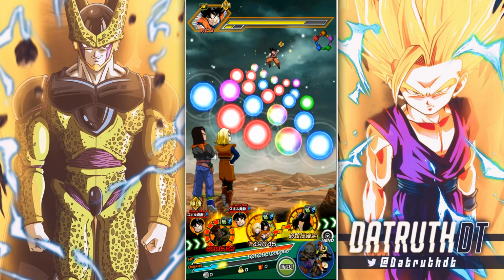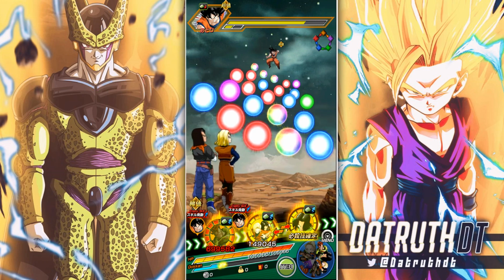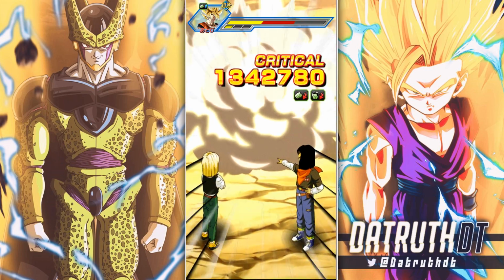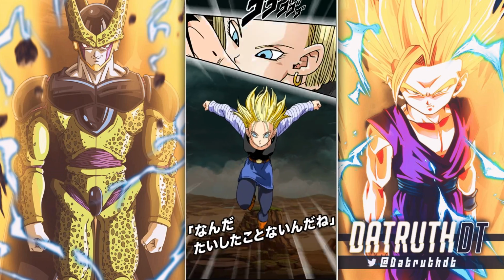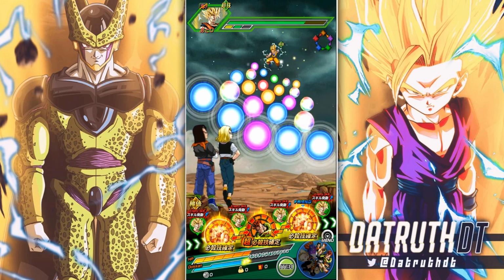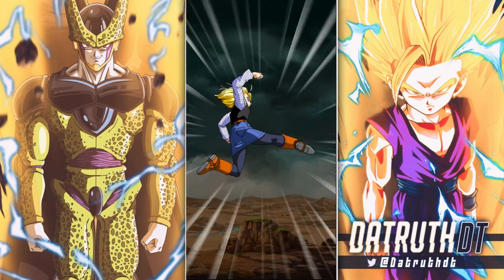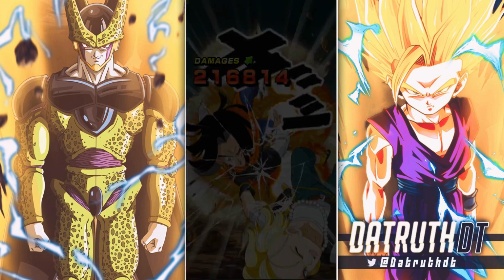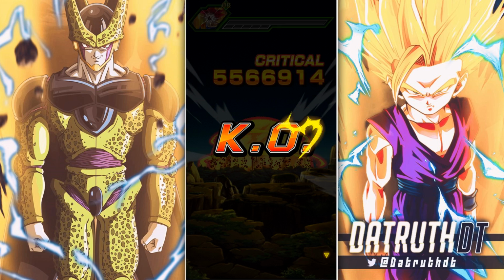HOW BUSTED IS LR ANDROID 16 IF YOU HAVE HIM THE WHOLE FIGHT? (DBZ: Dokkan Battle)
Video Title: HOW BUSTED IS LR ANDROID 16 IF YOU HAVE HIM THE WHOLE FIGHT? (DBZ: Dokkan Battle)